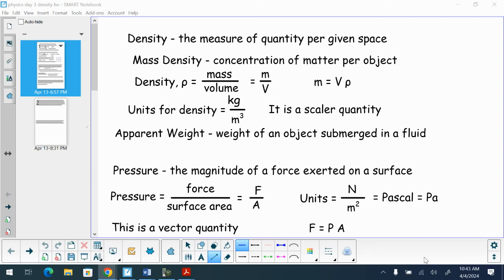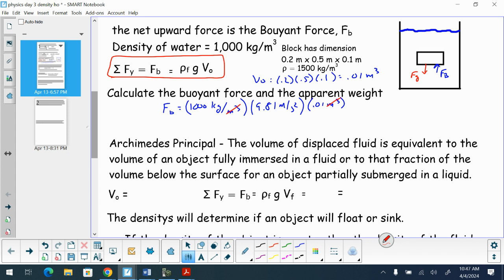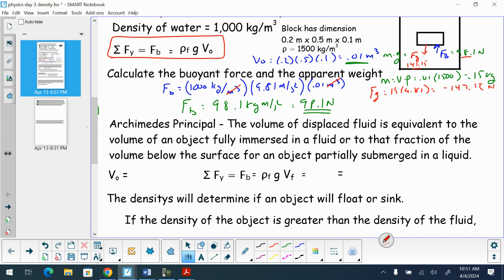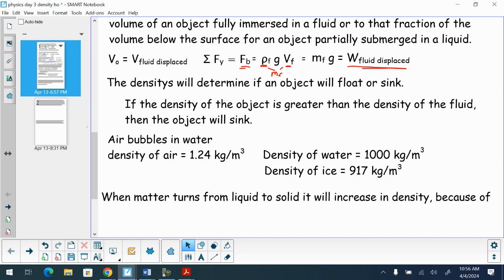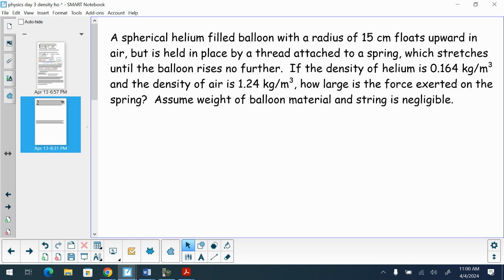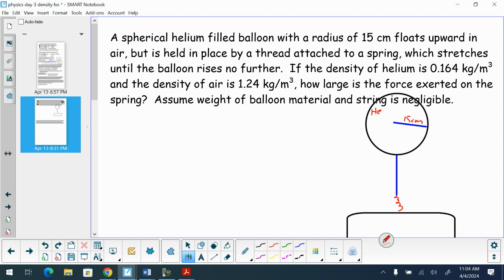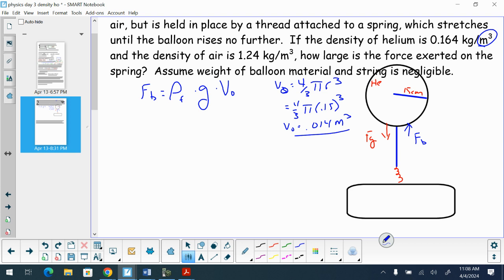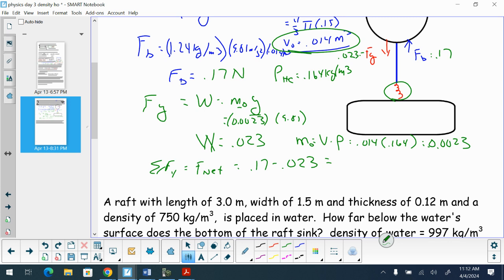Physics 4/4/24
Buoyant forces and apparent weight